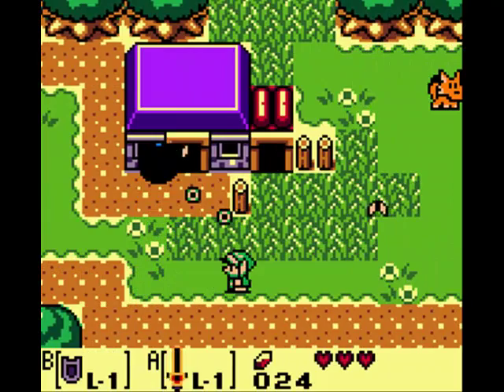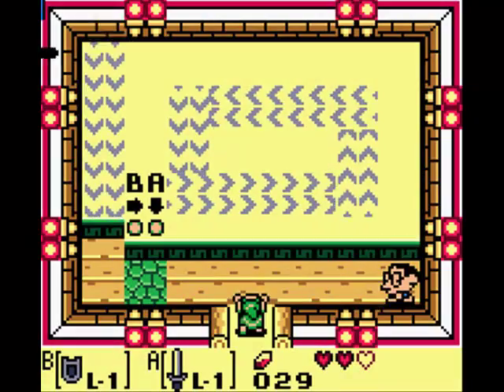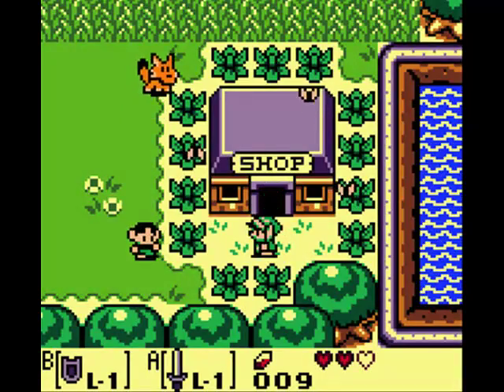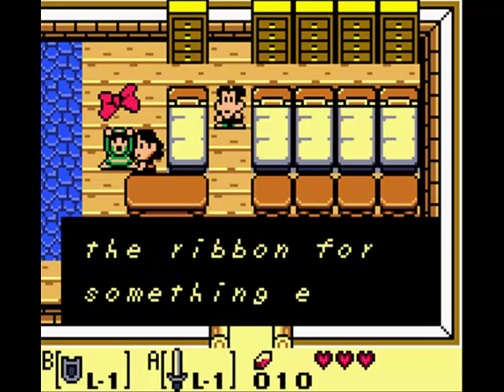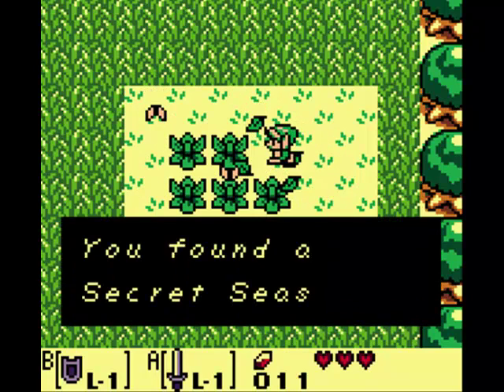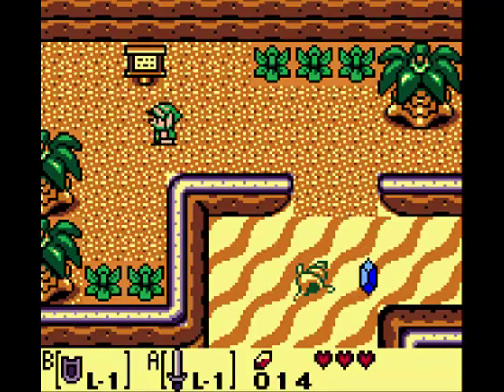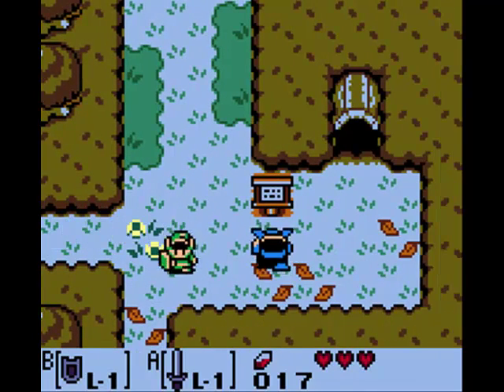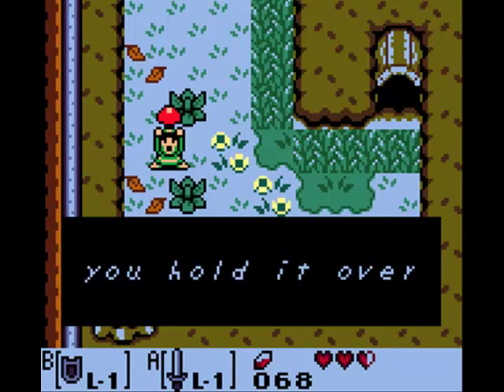Let's Beat The Legend of Zelda: Link's Awakening - 02 - Still No Dungeon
How long til we get some good action in here?  It's all economics!